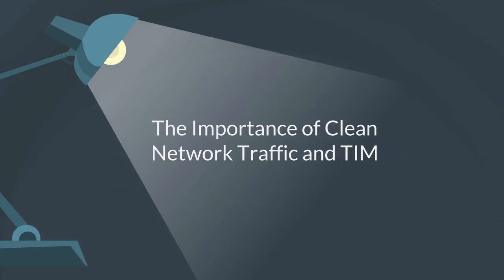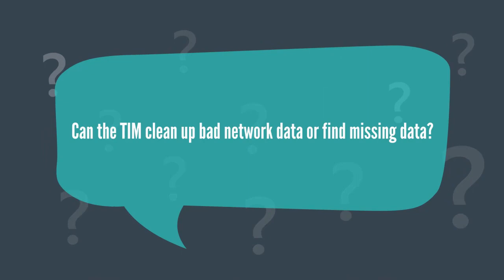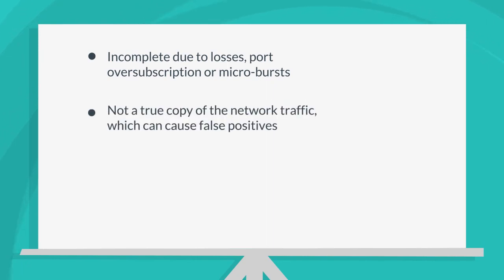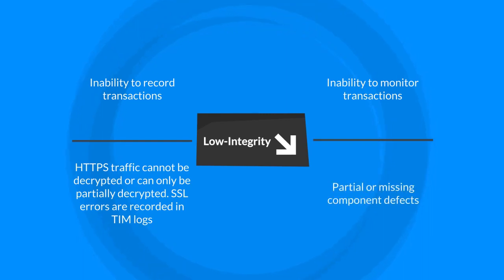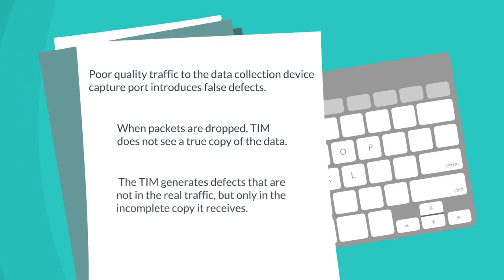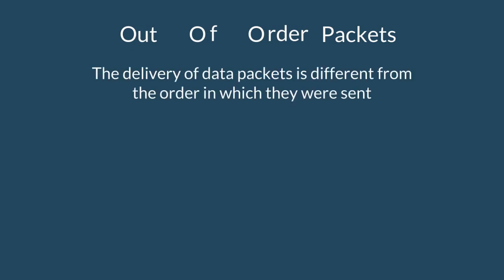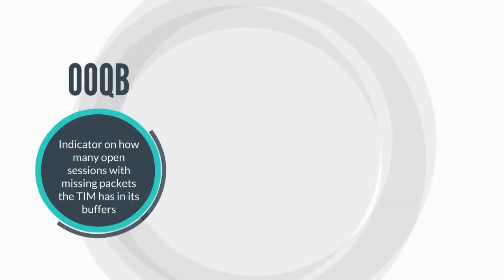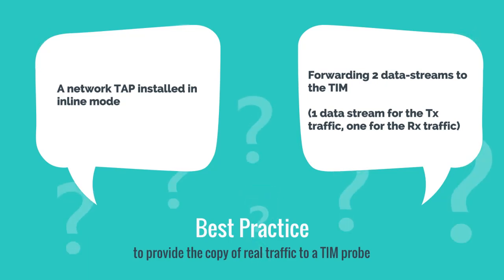CA Application Performance Management: Clean Network Traffic and TIM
In this video, you will learn the importance of Clean Network Traffic and TIM since problems occur when the TIM receives incomplete and modified network data, instead of a true copy.